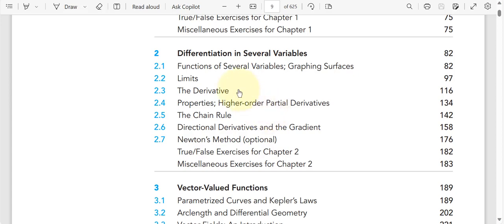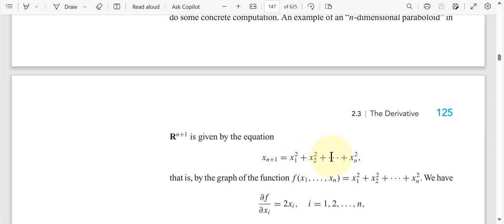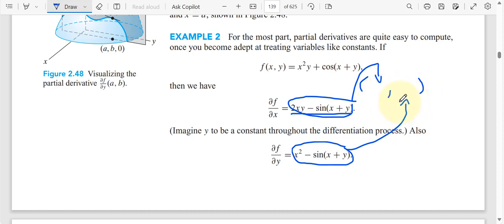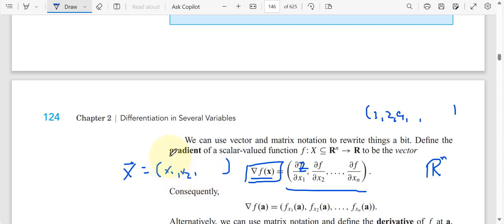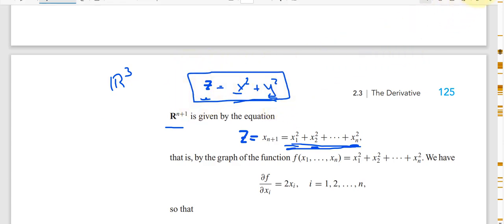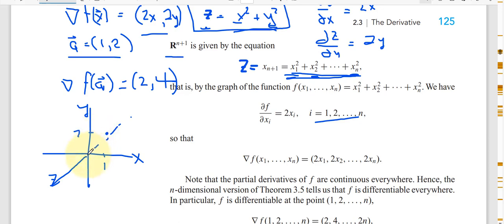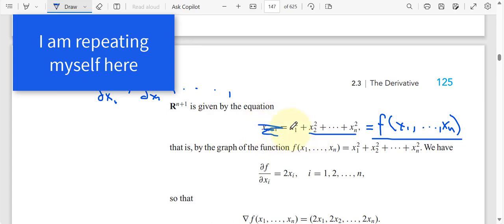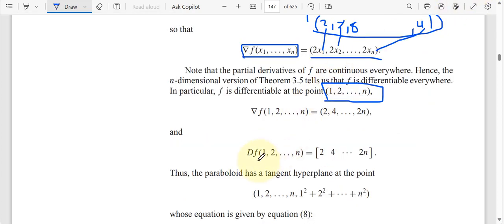partial derivatives, gradient, derivative as matrix (upto 2:12)